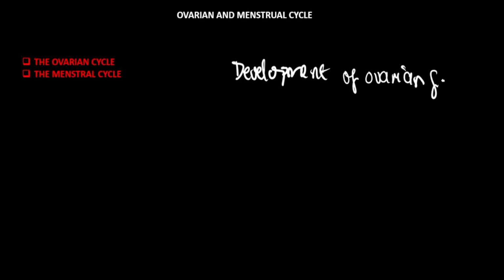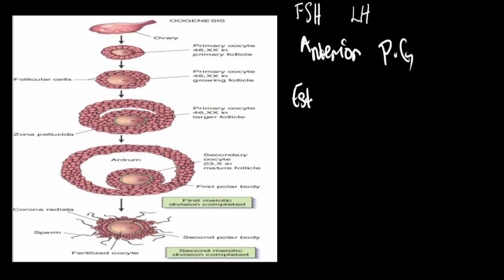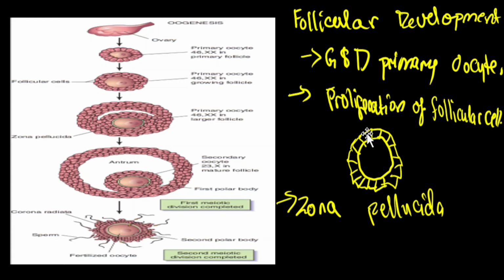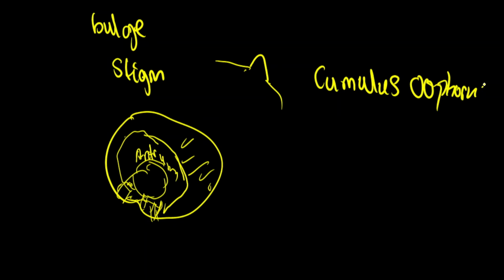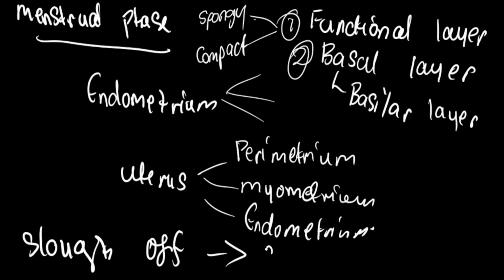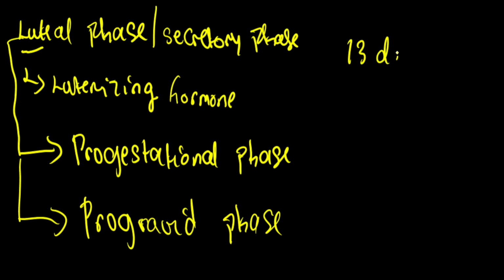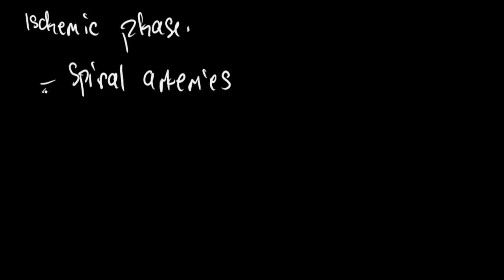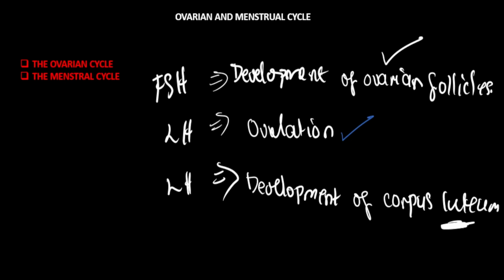The Ovarian and Menstrual Cycle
In this video, we study the menstrual and ovarian cycle in phases. There's a lot to learn about this two overlapping cycles and this video, no stone is left unturned.